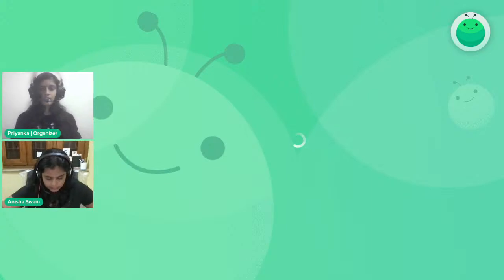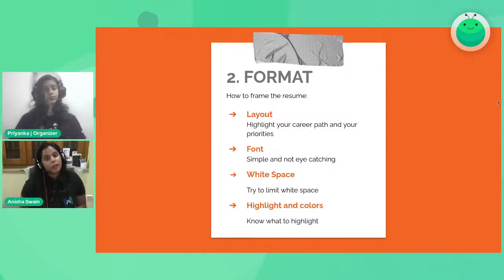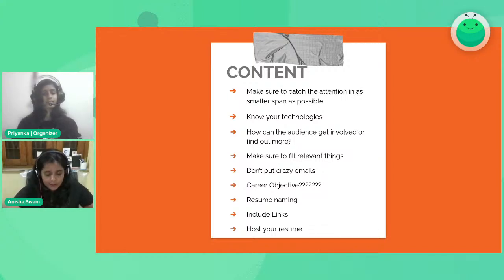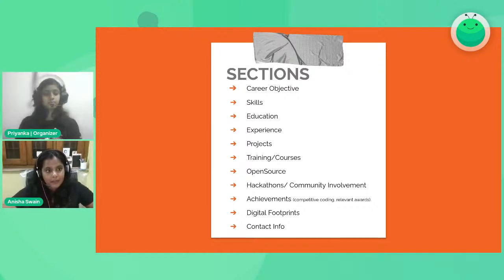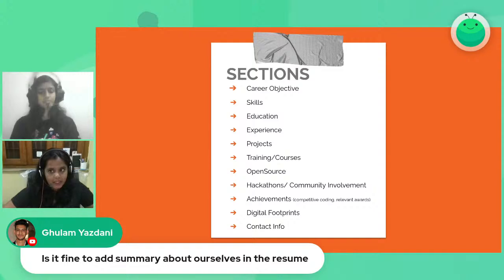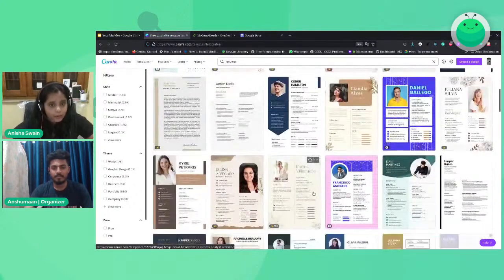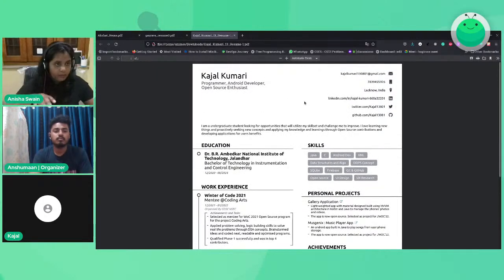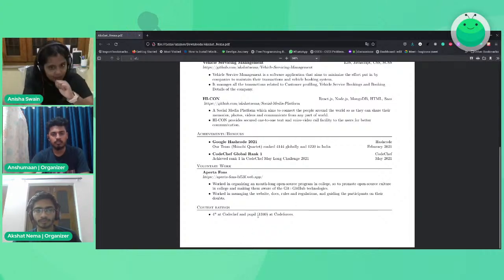Sunday Live Resume Review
With Anisha Swain (MTS @Salesforce), it'll be live at 6.00 PM